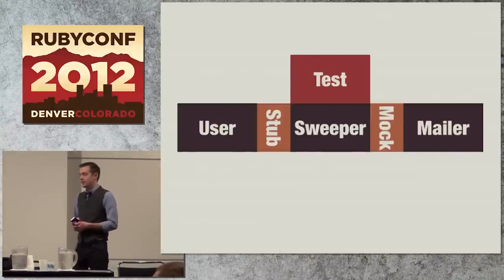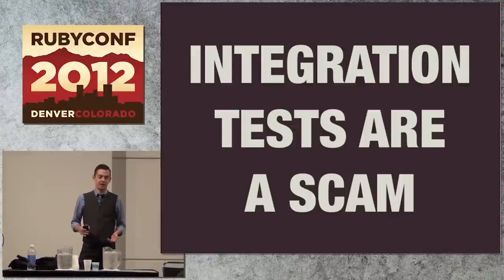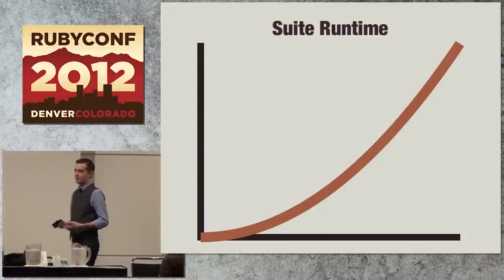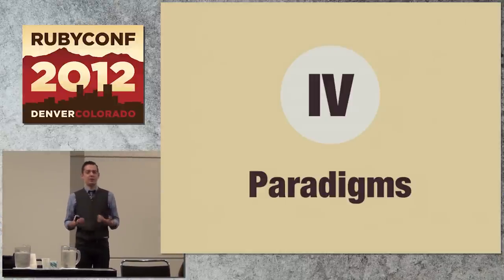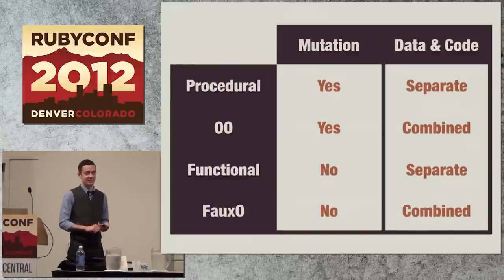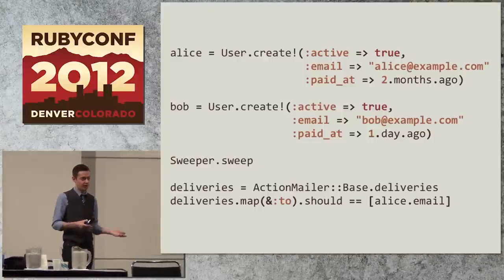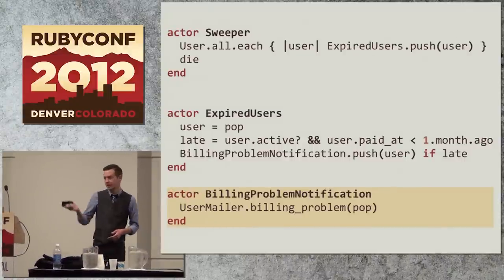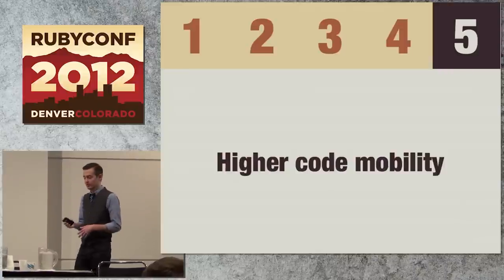Ruby Conf 12 - Boundaries by Gary Bernhardt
Some people test in isolation, mocking everything except the class under test. We'll start with that idea, quickly examine the drawbacks, and ask how we might fix them without losing the benefits. This will send us on a trip through behavior vs. data, mutation vs. immutability, interface vs. data dependencies, how data shape affords parallelism, and what a system optimizing each of these for natural isolation might look like.